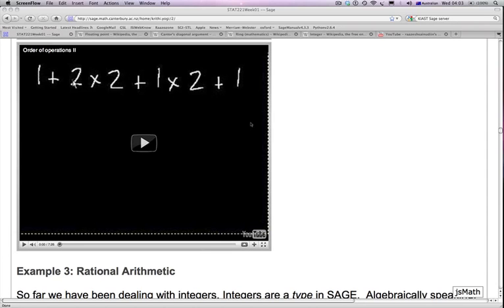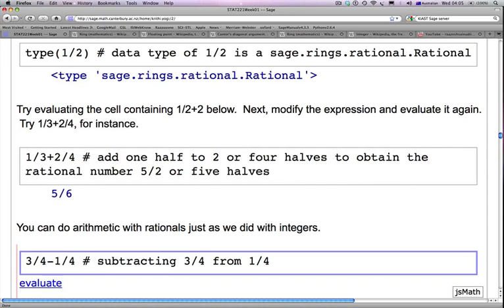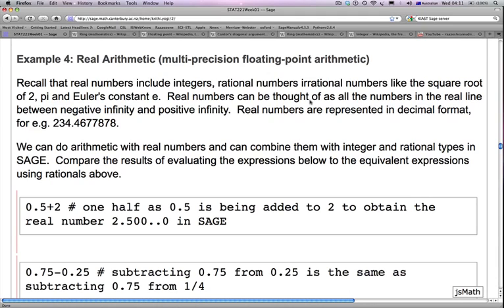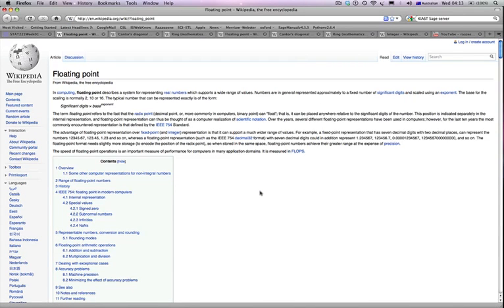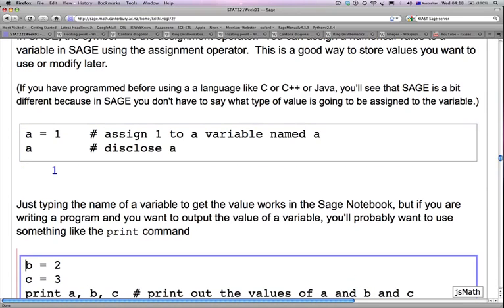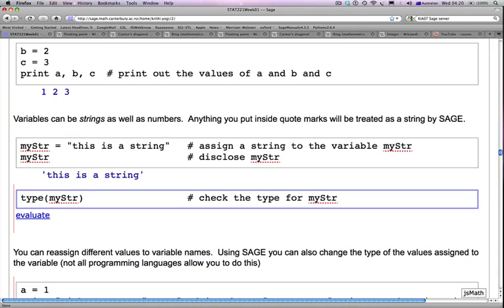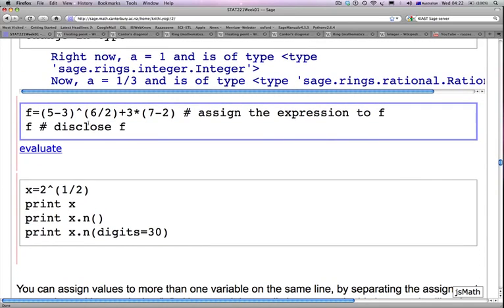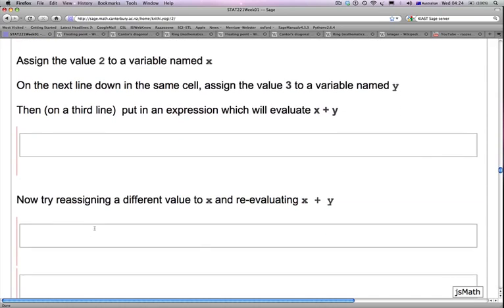Monte Carlo Methods Sage Lecture 1.3 - Rationals and Reals, Assignments and Variables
This is a video Lecture 1.3 for Monte Carlo Methods course using Sage.  Introduction to Numbers: Rational and Real Arithmetic, Types, Assignments and Variables.